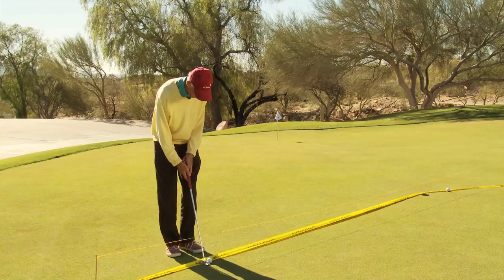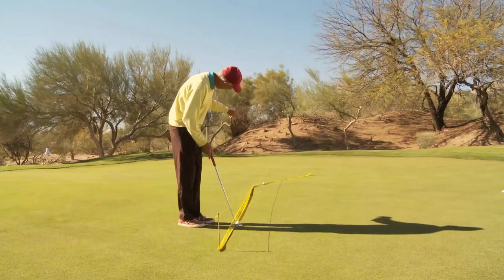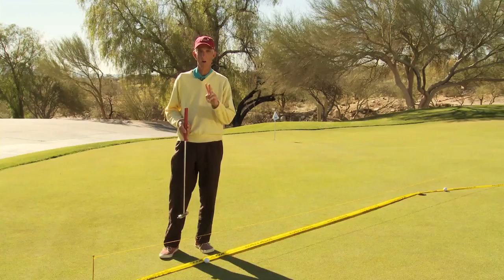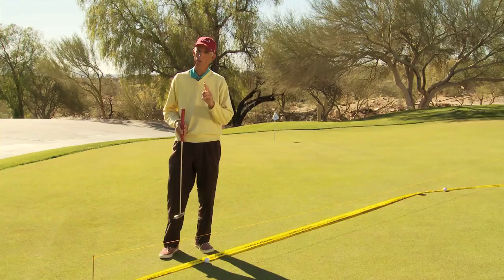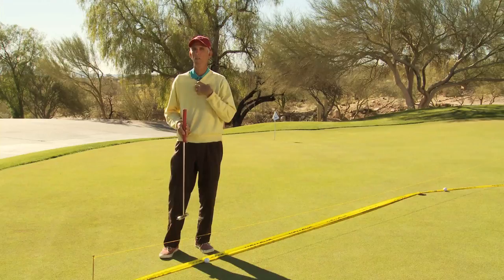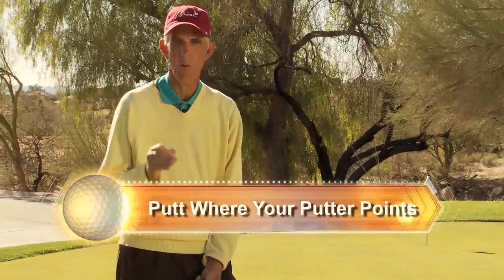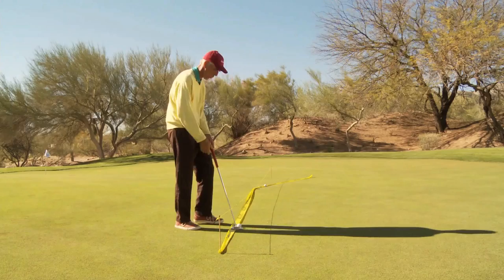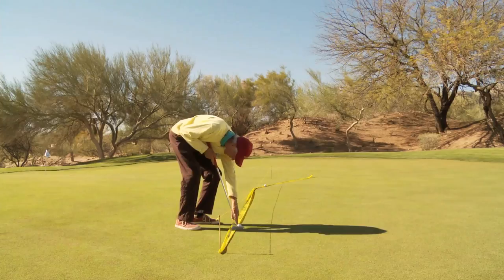Reading Greens and Making Putts - Stroke and Aim - Geoff Mangum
Reading Greens and Making Putts Movie - Stroke and Aim - Geoff Mangum

and Geoff Mangum present this clip for golfers who are serious about improving their game. To purchase this DVD or download the complete 142 minute video

Are you serious about shooting lower golf scores? Putting is actually 40% or more of every round, and to be a great golfer you need skill for reading greens and making putts. If you want to play to your highest potential, learn how putting actually works. In this comprehensive DVD, putting expert Geoff Mangum provides detailed instruction to develop instinctive reading, aiming, stroking, and controlling distance and pace. Among the topics covered are: touch, green surface, general reading, specific reading, stroke and aim, lag putting and difficult putts. This DVD is a great resource for any serious golfer or instructor.

About the Coach:

 Geoff Mangum has spent over twenty years researching and studying everything there is to know about putting. He is recognized as the worlds top expert in how the brain and vision work when targeting and making movements in putting. His unique approach combines traditional knowledge with modern science. Mangum is one of the top putting coaches in the world.